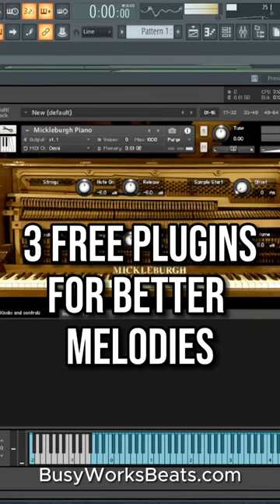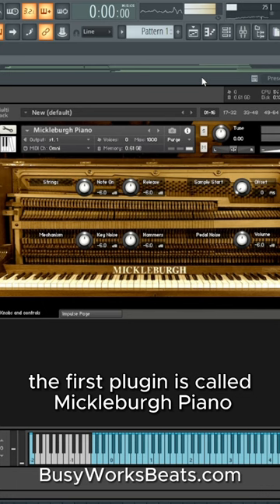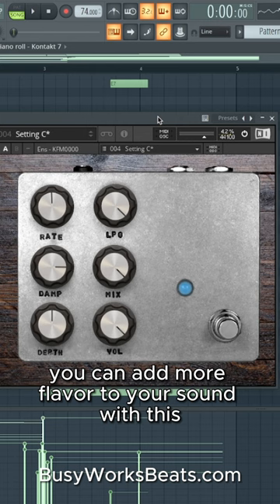3 FREE PLUGINS FOR BETTER MELODIES